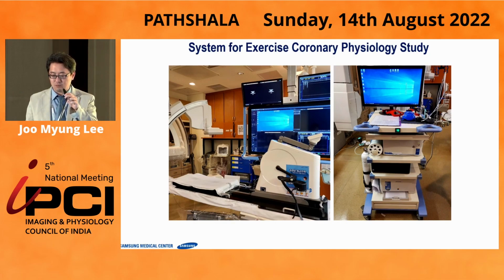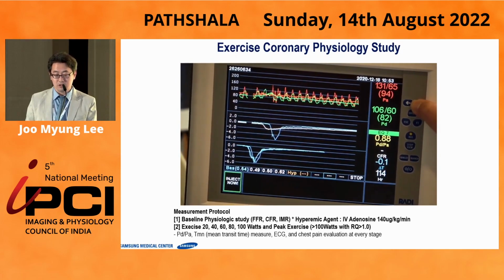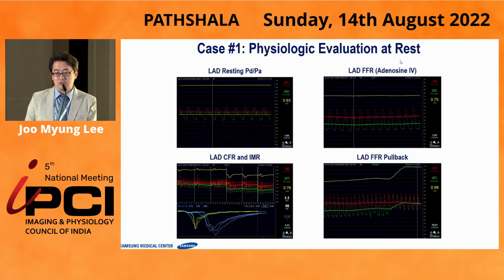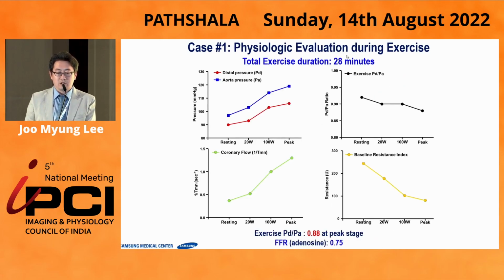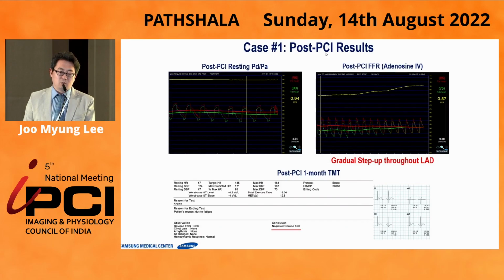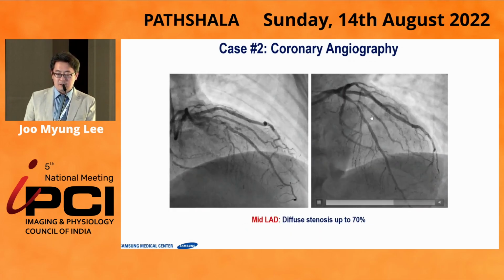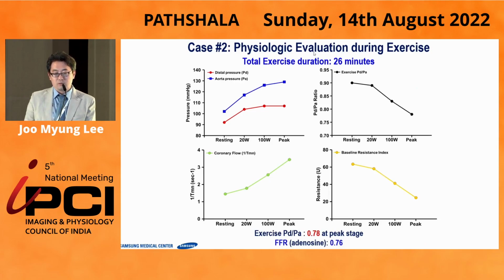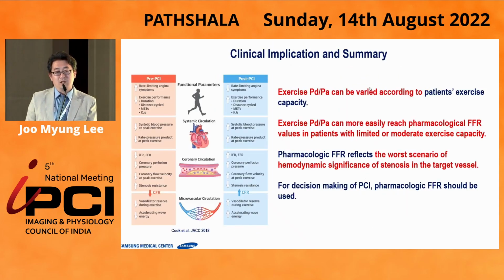DR.JOO MYUNG LEE- EXERCISE CORONARY PHYSIOLOGY